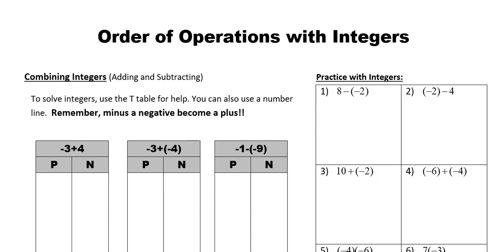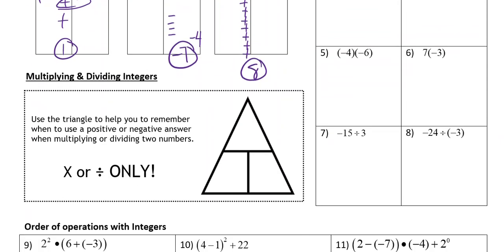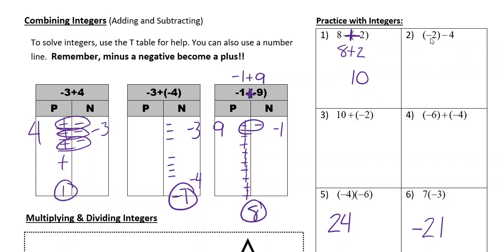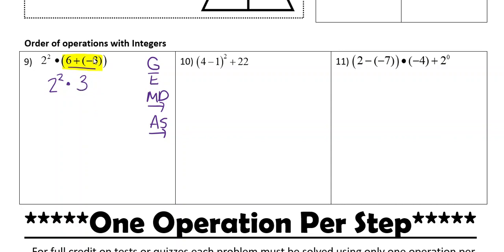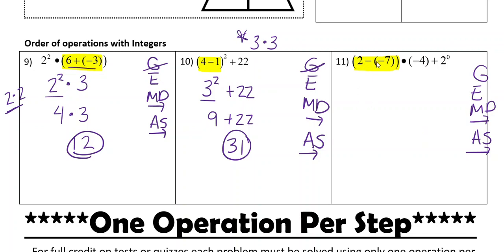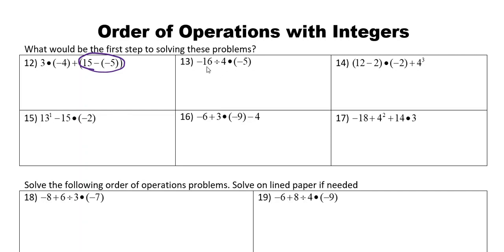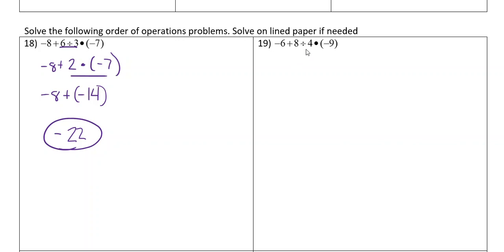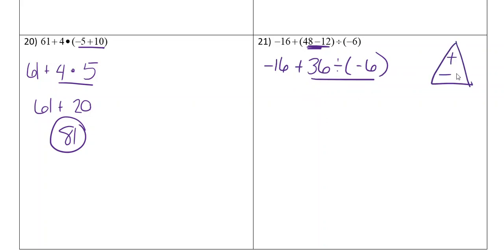5-2 GEMDAS with Integers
This video reviews how to solve order of operations with integers.